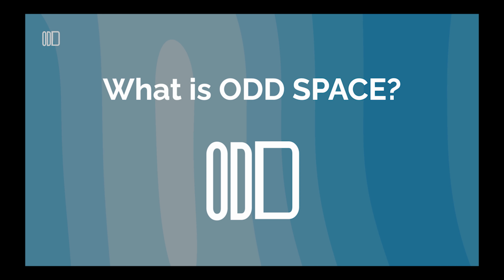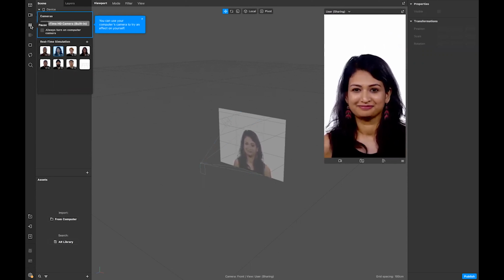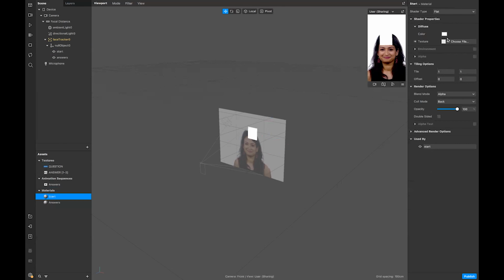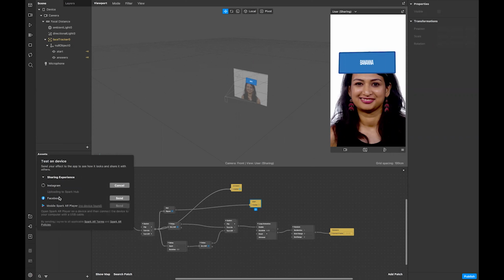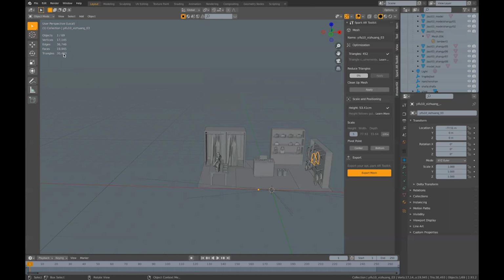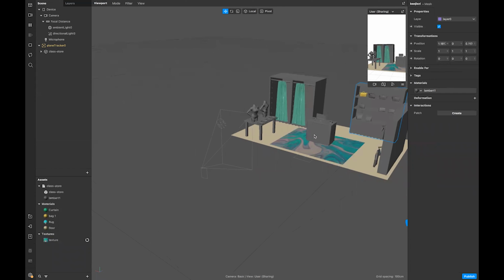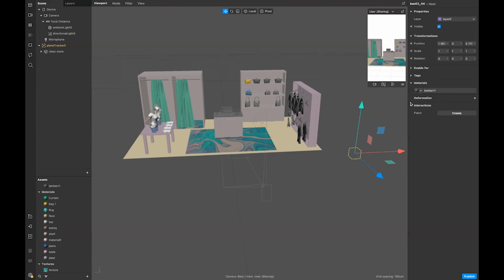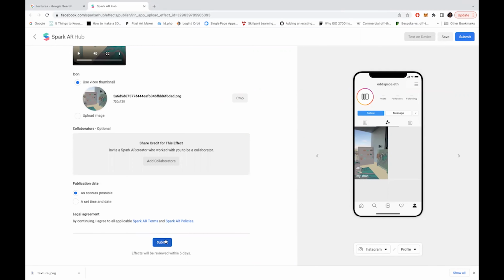Intro to augmented reality | World filter | Face filter | Spark AR | Instagram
This introduction to AR and creating Instagram filters. This class is for all levels and if you’re already familiar with SparkAR you can dive in and customise the ready-made filters. In this class, you’ll be building a face filter (random selector) and a world filter (virtual store) that can be uploaded onto your Instagram. It’s available for you to start in your own time along with your own schedule, so no worrying about committing to specific times/days.

To join the class all you’ll need is a computer, SparkAR, download blender, download spark ar toolkit for blender, and photo editing software (Photoshop, Canva, Figma), etc.